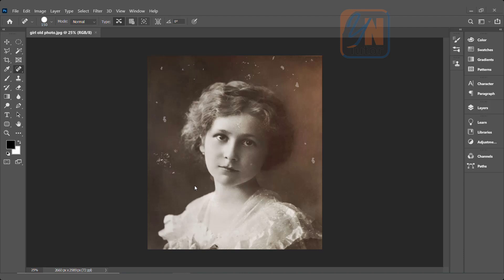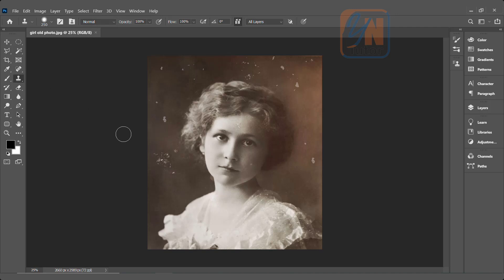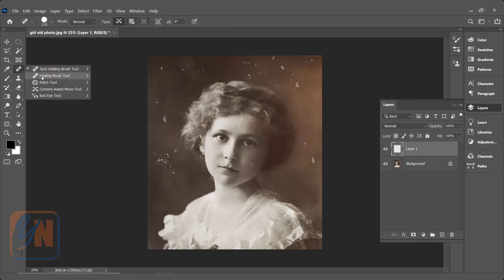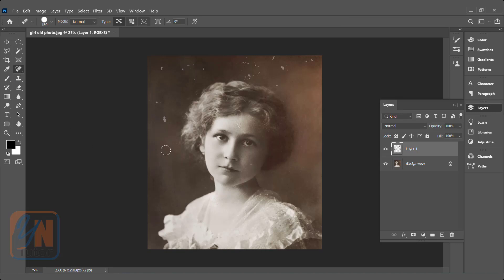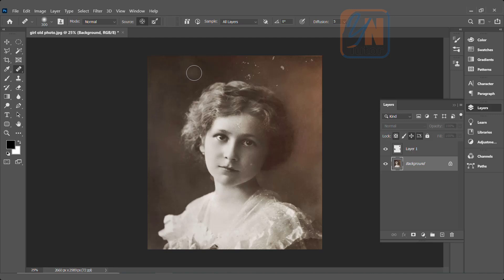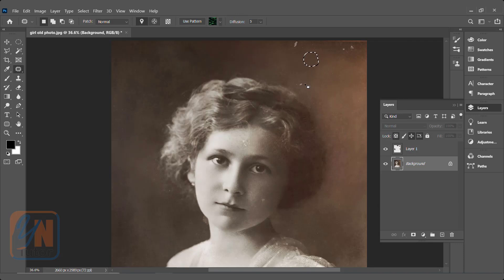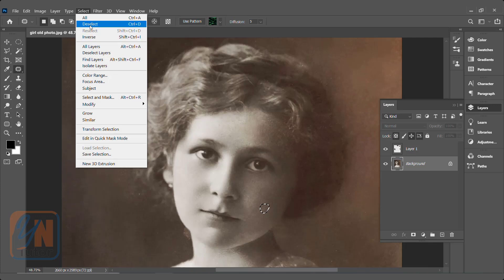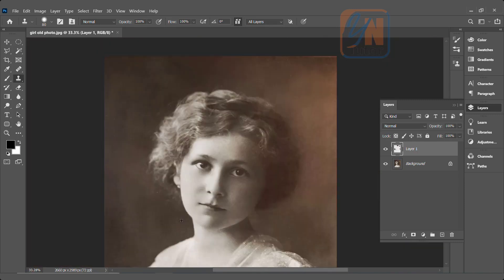How to use Healing Tools in Adobe Photoshop Exercise No.9 | Photoshop for Beginners| YN Tutor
Welcome to YN Tutor. How to use Healing Tools in Adobe Photoshop Exercise No.9 | Photoshop for Beginners| YN Tutor. In this lesson we will learn how to use Healing Brush Tool, Spot Healing Brush and Patch Tool. We will also compare the functionalities between Clone Stamp Tool and Healing Brush Tool.
Good luck.